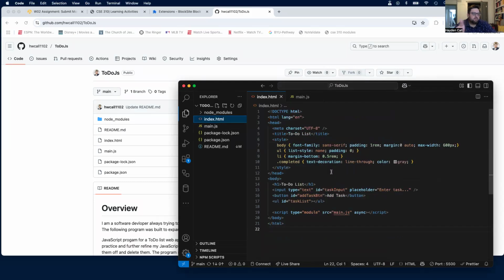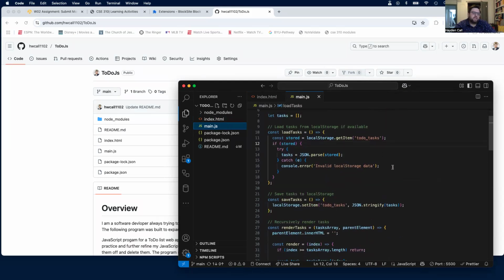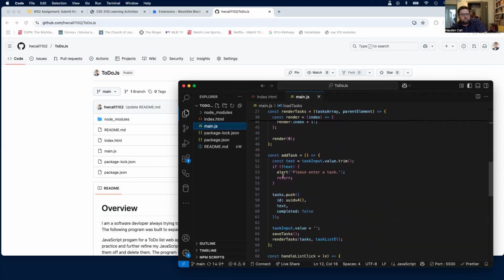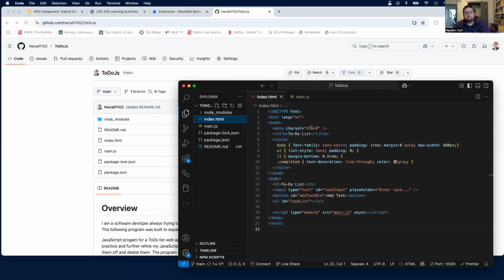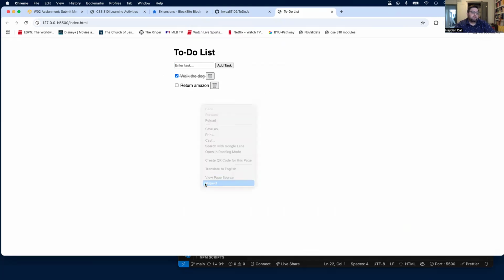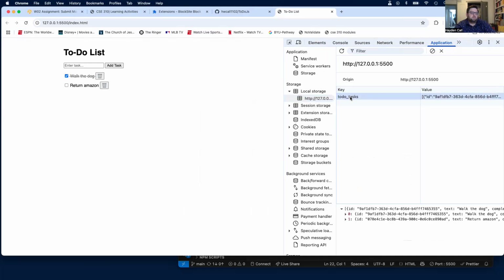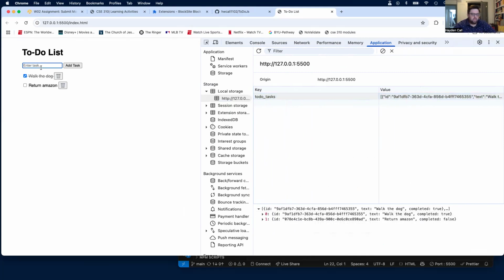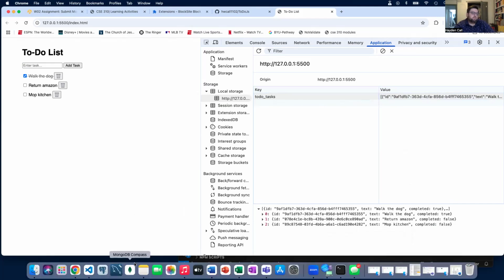JavaScript ToDo List demonstration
JavaScript Todo List utilizing recursion, external libraries and throwing errors.